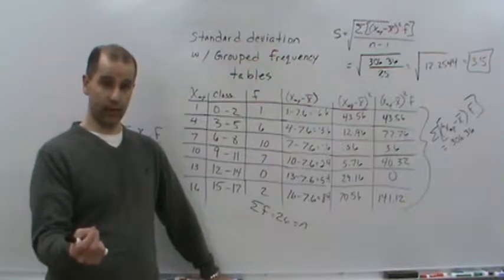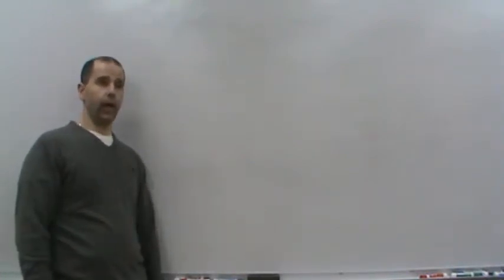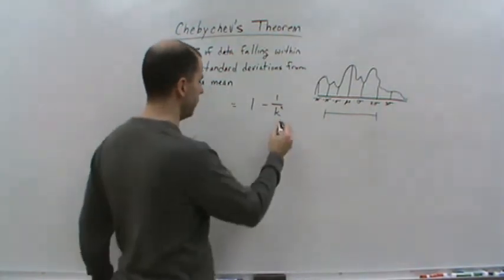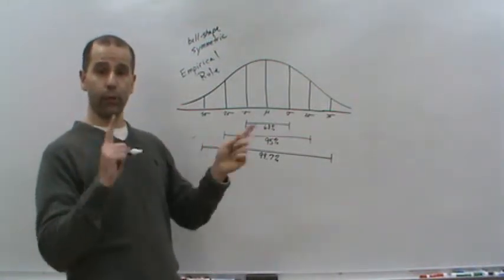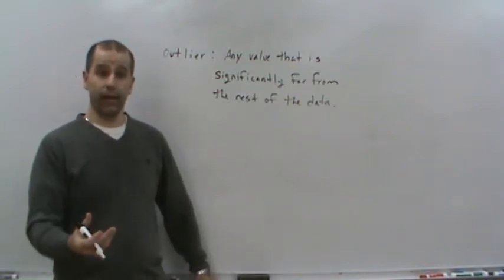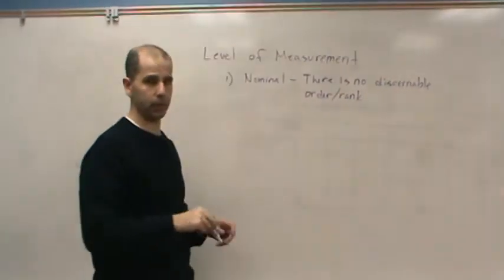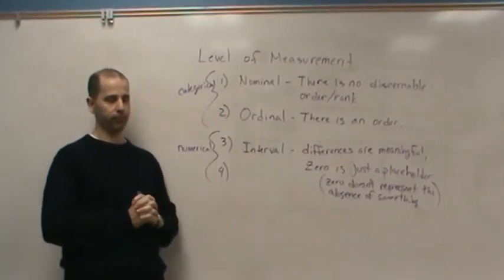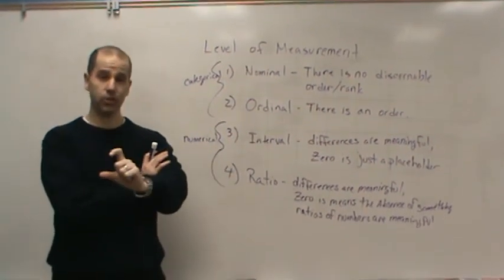StatLecture Sec. 2.5 - Measures of Dispersion - Part 2